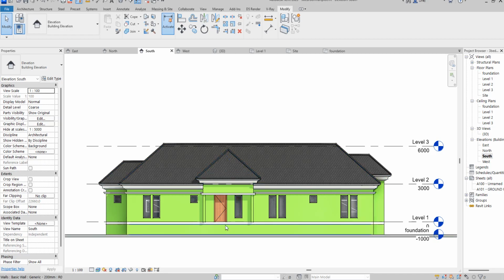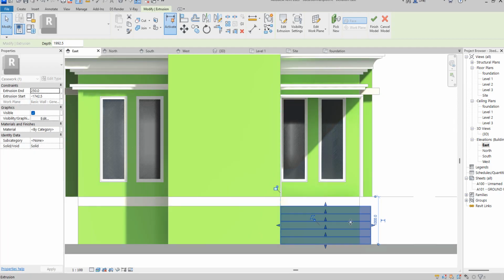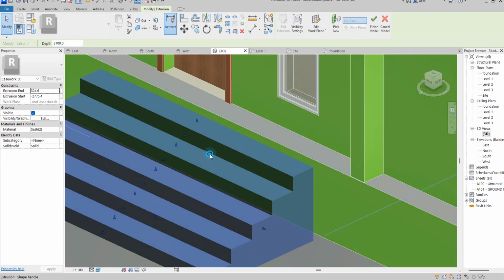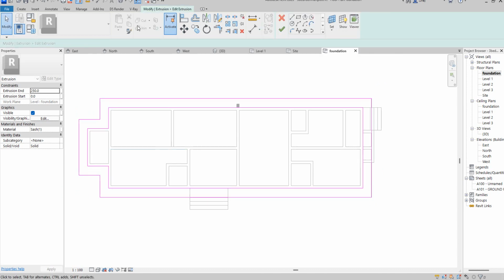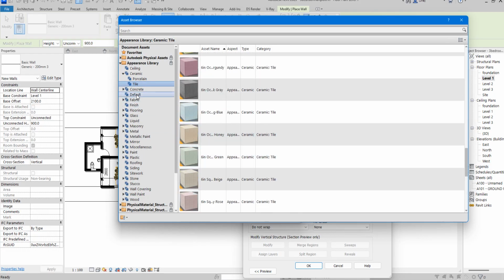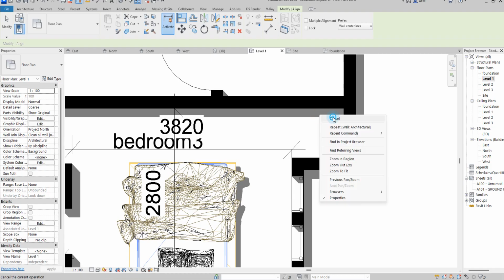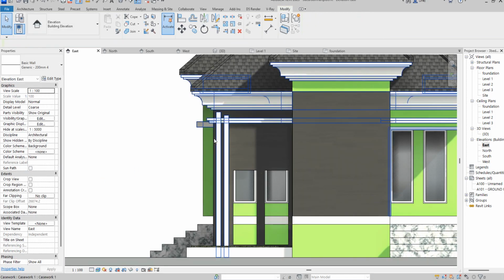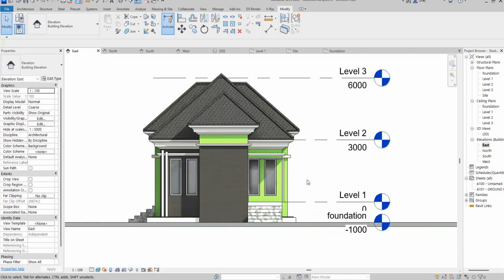REVIT COMPLETE PROJECT TUTORIAL: PART 7 STYLE ELEVATION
THANKS FOR BECOMING A MEMBER OF THIS CHANNEL